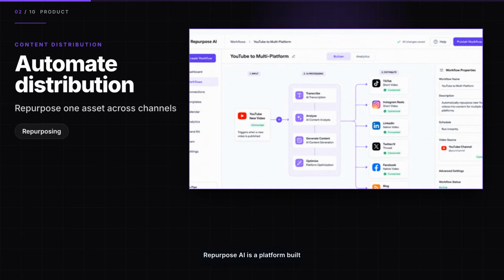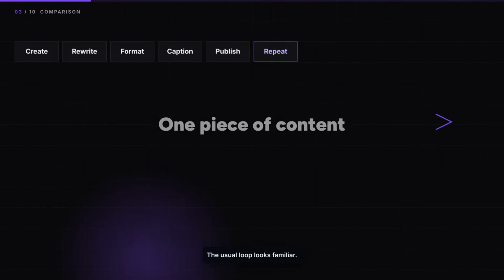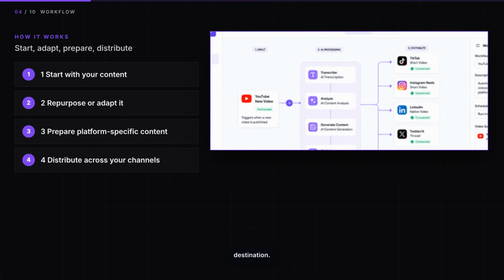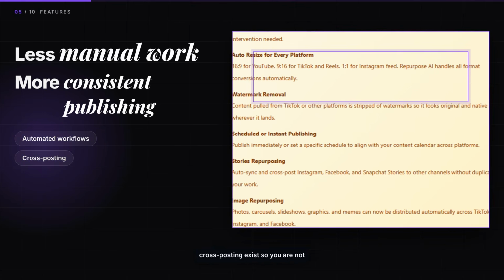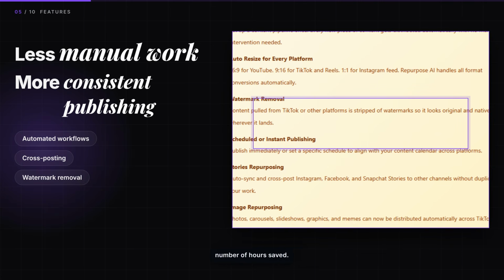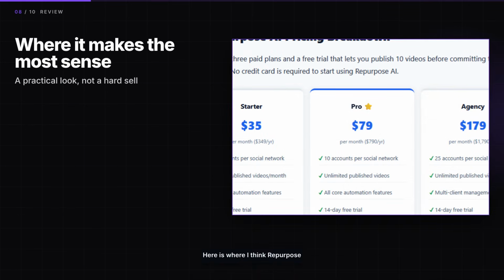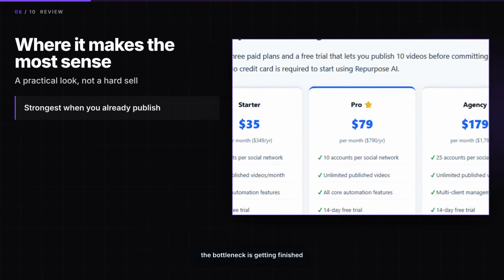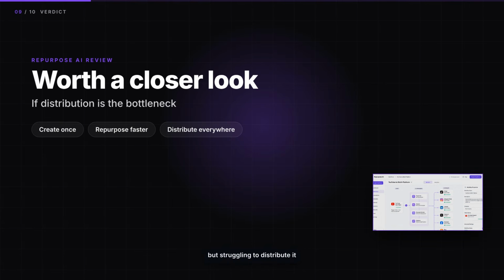Repurpose AI Review: Automate Content Distribution Across Multiple Platforms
Creating content is only half the battle. Getting that content distributed consistently across multiple platforms can become a huge time drain.

In this Repurpose AI review, we take a closer look at how Repurpose can help automate content distribution and reduce the repetitive work involved in publishing content across multiple channels.

We cover what Repurpose does, how its automated workflows work, the types of content you can repurpose, and who may benefit most from using it.

Repurpose currently supports automated workflows for distributing content across major social and cloud platforms, along with features such as automatic resizing, watermark removal, backups, and scheduling or automatic publishing.

Read the Full Repurpose AI Review

Try Repurpose

Whether you're a content creator, small business owner, marketer, freelancer, or entrepreneur, the goal is simple: spend less time manually distributing content and more time creating content that can grow your online presence.